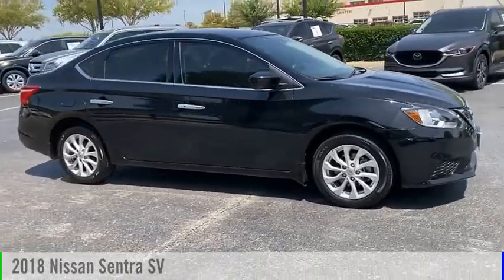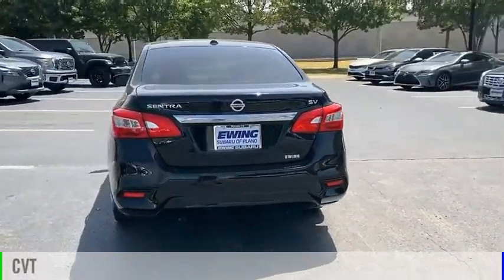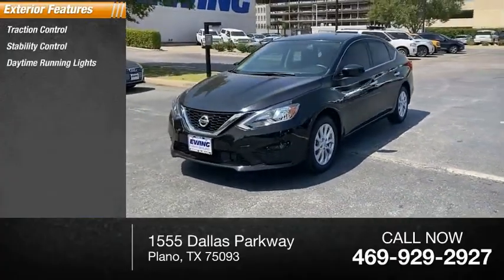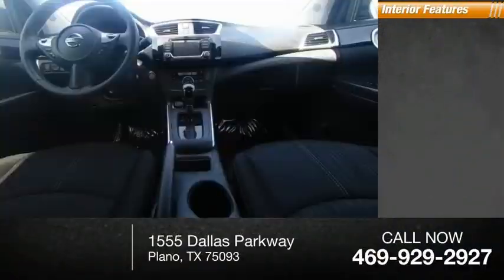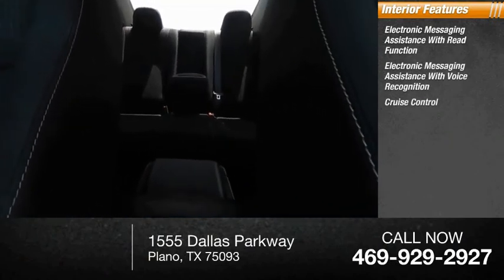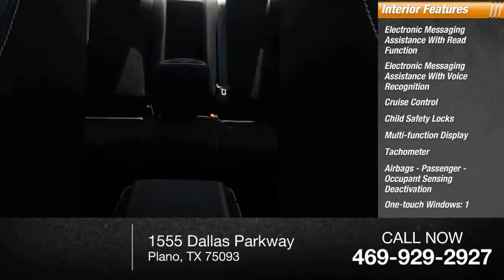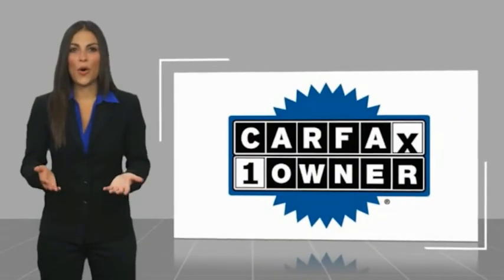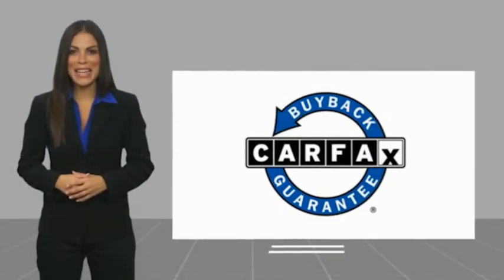2018 Nissan Sentra S481692A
2018 Nissan Sentra SV

Ewing Subaru
1555 Dallas Parkway

2018 Nissan Sentra SV CVT with Xtronic, Charcoal w/Cloth Seat Trim, ABS brakes, Alloy wheels, Electronic Stability Control, Front dual zone A/C, Illuminated entry, Low tire pressure warning, Remote keyless entry, Traction control. Recent Arrival! CARFAX One-Owner. Odometer is 27425 miles below market average! Super Black 4D Sedan 1.8L 4-Cylinder DOHC 16V CVT with Xtronic FWD The PRICE you see, is the PRICE you pay! Does not include state applicable $150 doc fee, tax, title, license & registration. We offer several online shopping tools & technology that enable our customers to complete the purchase process without visiting the dealership. You can value your trade, apply for financing, get accurate payment estimates and more by contacting us today! We even offer a Touch-Less vehicle delivery option for your convenience. Many of our customers have already taken advantage of these options, and they remain available during this time. We are located at our all new location @ 1555 Dallas Parkway, Plano, TX 75093. Come see our brand new facilities! Apply online to get the process started before you come in. We offer free airport pickup. We can help facilitate low cost shipping directly to your door. Call for an estimate at (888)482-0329. Come see how easy it is to do business with the Ewing Automotive Group.  Please note dealer delivery to customer location is subject to additional fees depending on location. Please note legal requirements must be met for online transactions to safeguard and protect consumer rights, see Dealer for additional details as may be required. While every reasonable effort is made to ensure the accuracy of this information, we are not responsible for any errors or omissions contained on these pages. Please verify any information regarding vehicle options, mileage and pricing in question with Ewing Subaru by contacting us directly today.